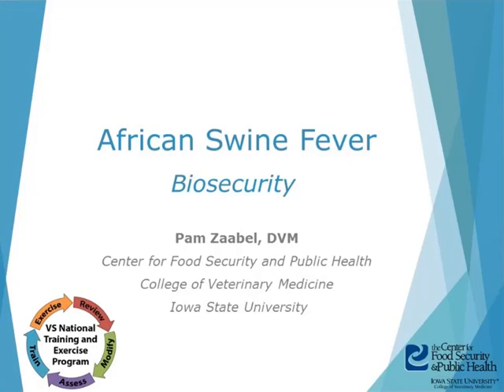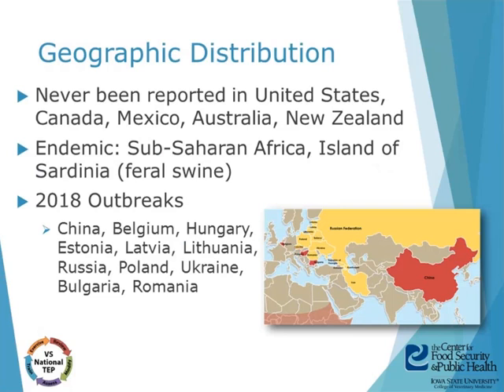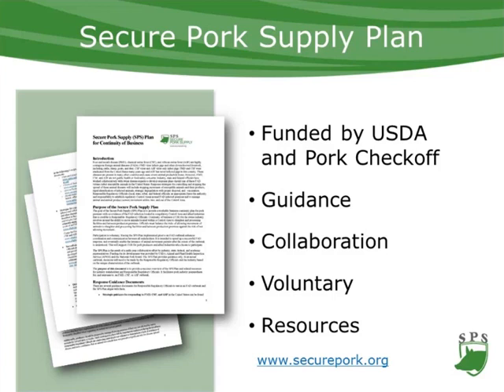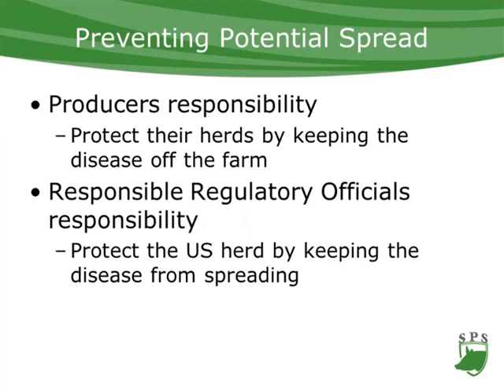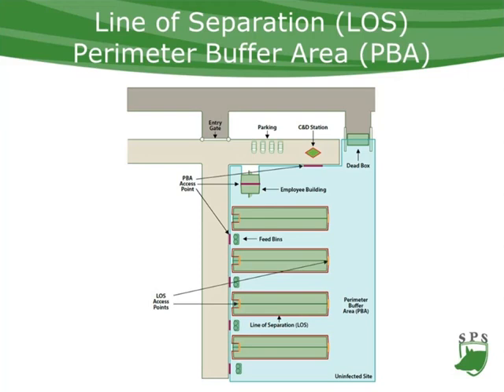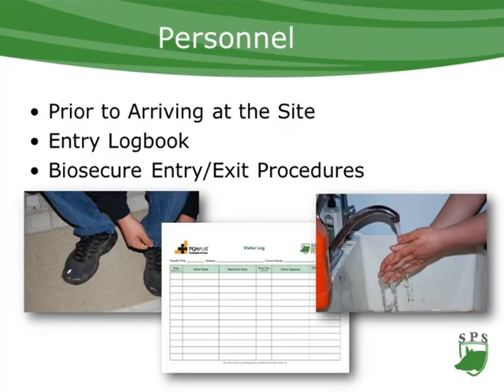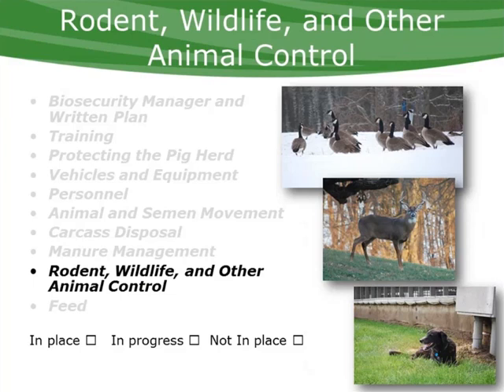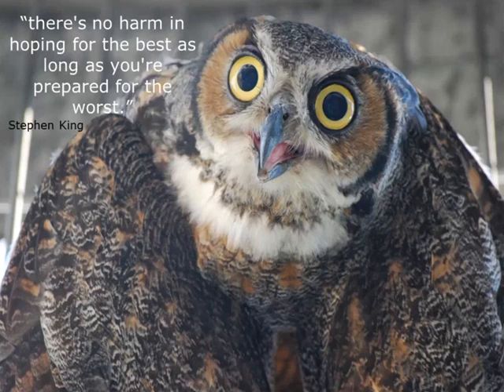African Swine Fever (ASF): Biosecurity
Dr. Pam Zaabel, Veterinary Specialist with the Center for Food Security and Public Health at Iowa's State University College of Veterinary Medicine, discussed biosecurity measures for producers in the event of an African Swine Fever (ASF) outbreak in the United States. Biosecurity information included within the Secure Pork Supply (SPS) Plan was discussed, such as creating a premises map and writing a site-specific biosecurity plan. Available resources and training materials that can be used to implement enhanced biosecurity on an operation were discussed as well.